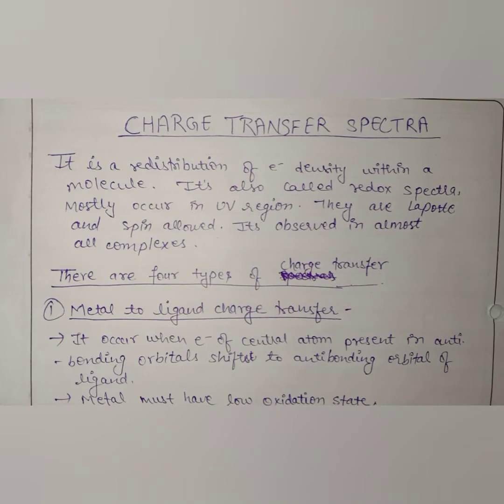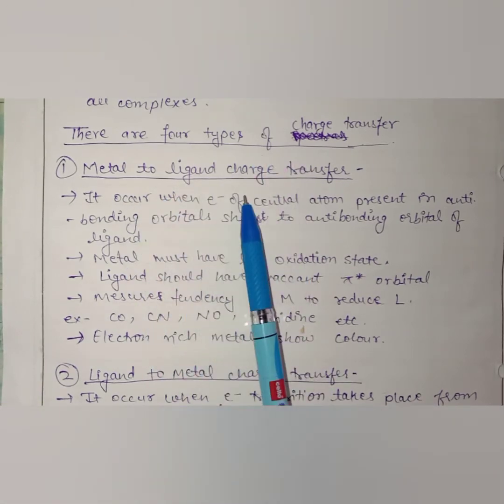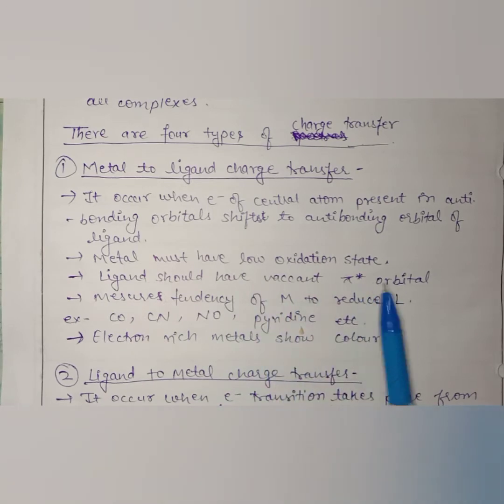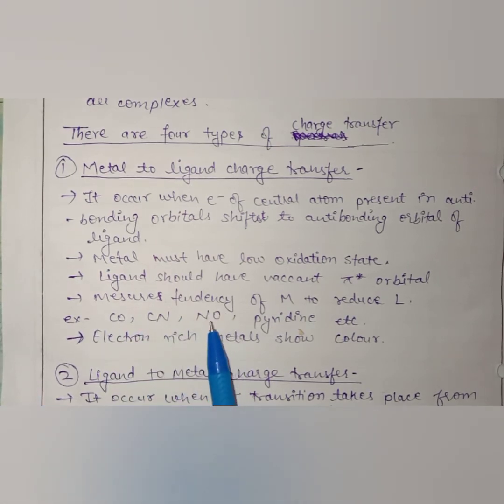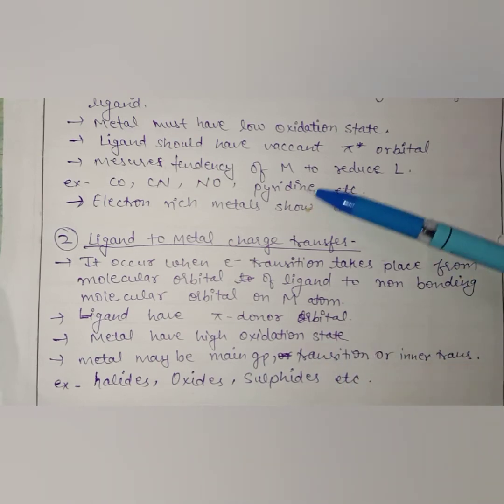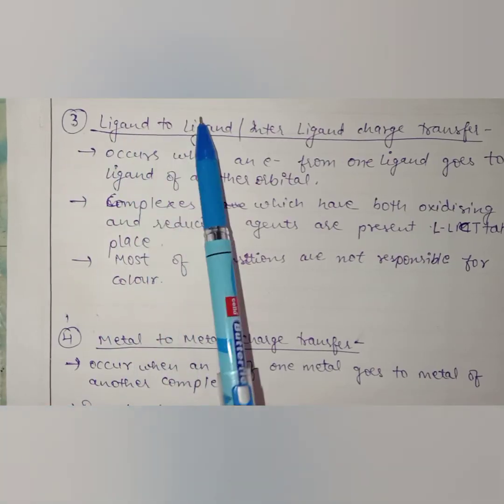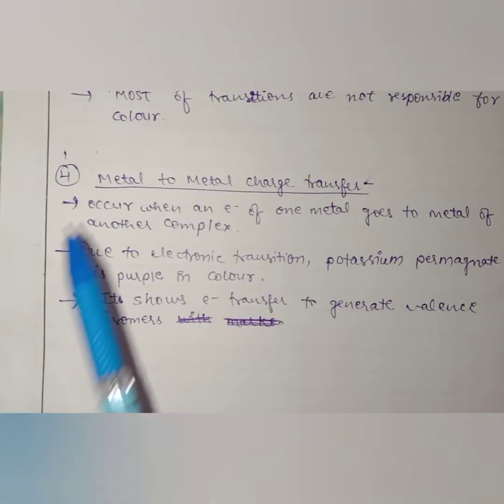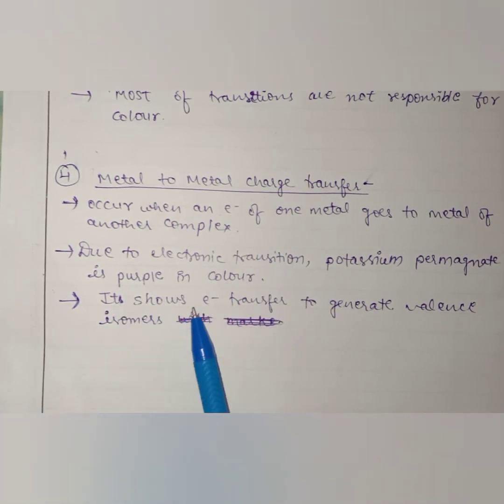Charge transfer spectra (MLCT,LMCT)